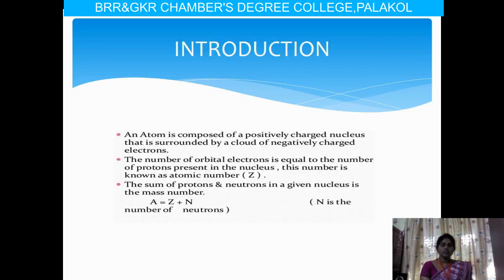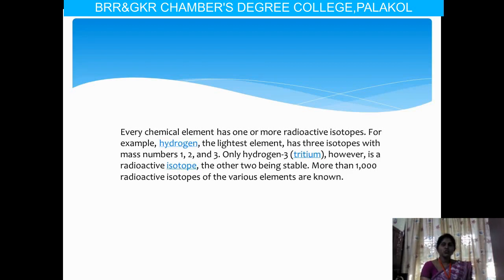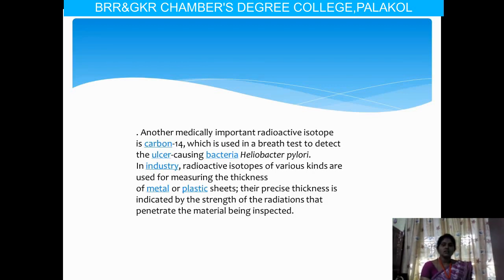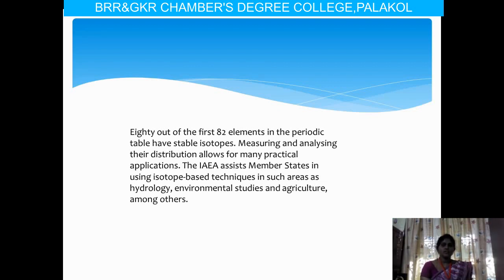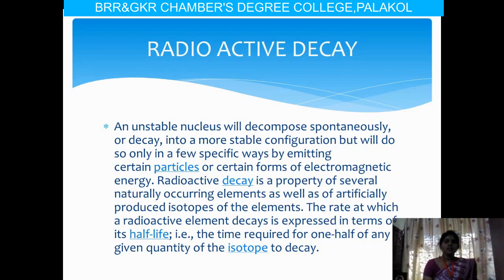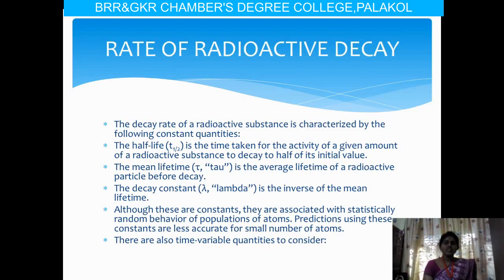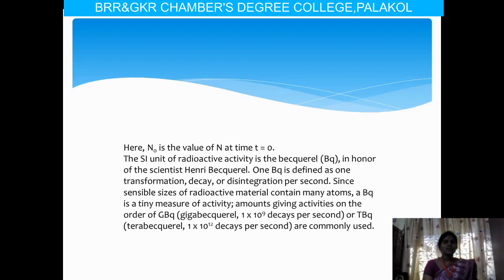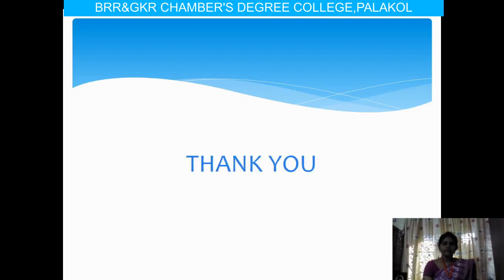II BSC - III SEMESTER - BIO - TECHNOLOGY - SESSION 7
ISOTOPE,STABLE,RADIO ACTIVE ISOTOPES,RADIO ACTIVE DECAY,RATE OF RADIO ACTIVE DECAY.